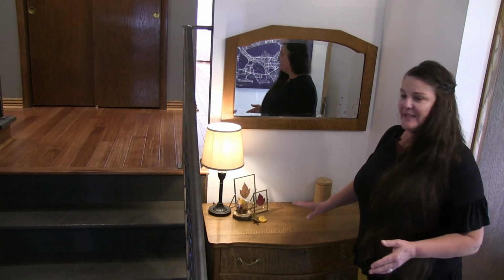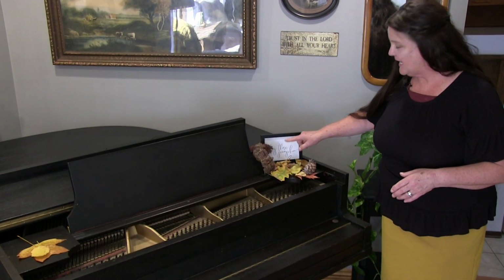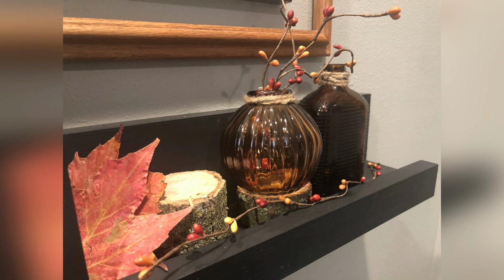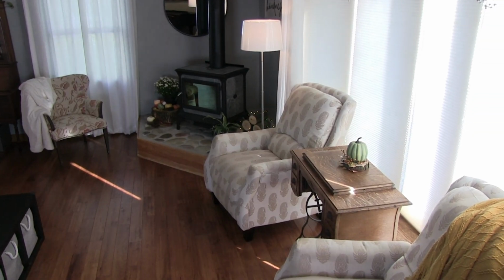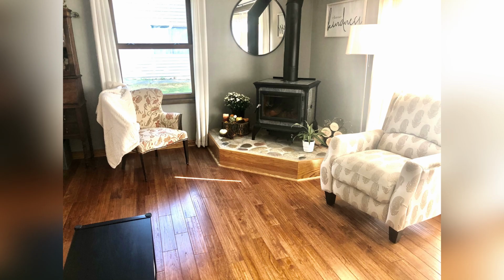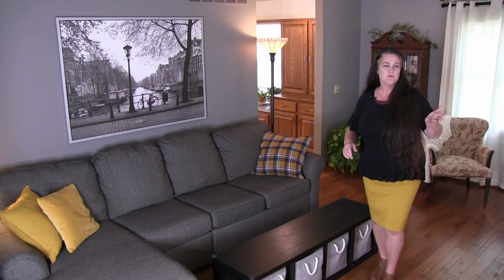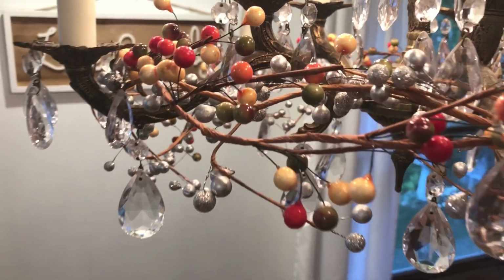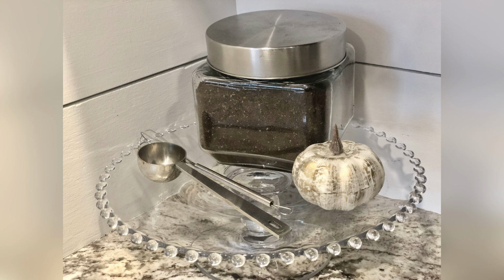EASY Minimalist Budget Fall Home Tour: Cozy, Nature Inspired Decorating Ideas Thanksgiving & Fall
Hi and welcome! We're finally sharing our nature inspired fall home tour! I love all of the real, natural elements we were able to find and add this year, and I hope you do too!
I hope you're able to get out and enjoy this beautiful fall weather!

Fall Home Tour 2020
Silver Lining Day Dreams
Fall Porch Decorate With Me 2020 URL is.